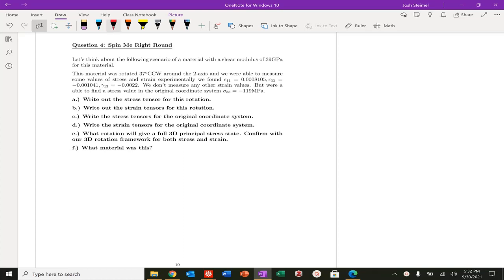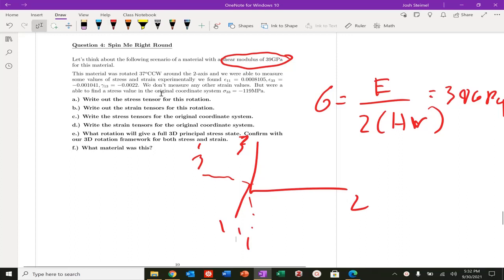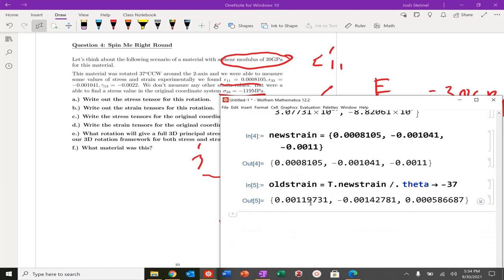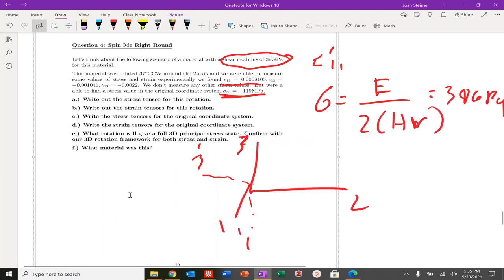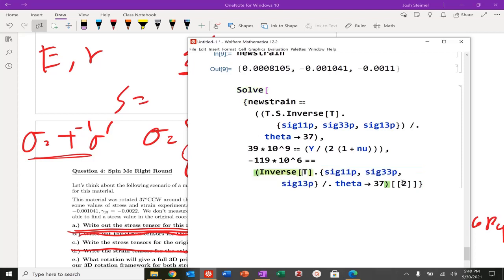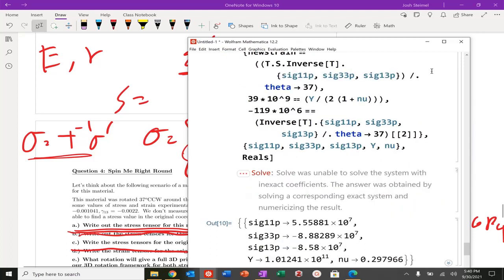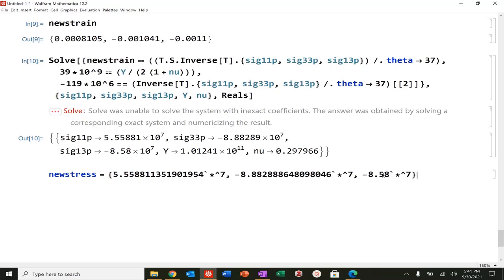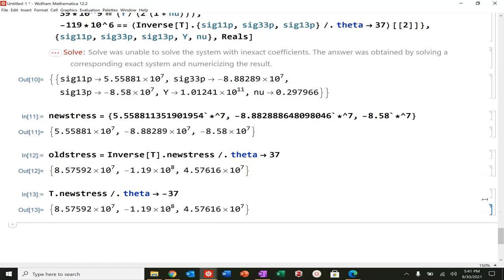Practice Exam 1: Problem 4 Stress and Strain Tensor Rotations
Problem 4 stress and strain rotations